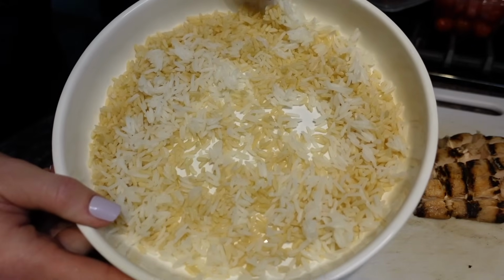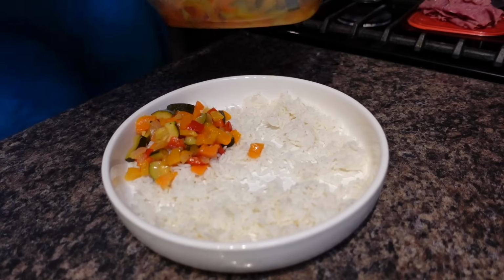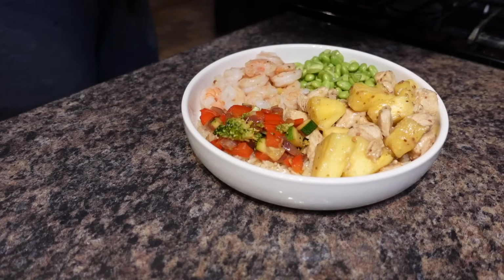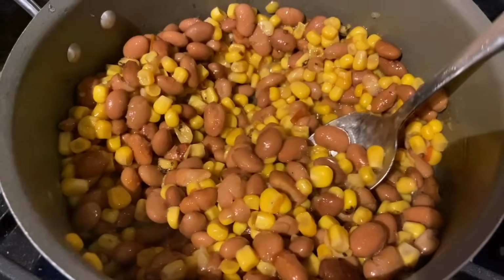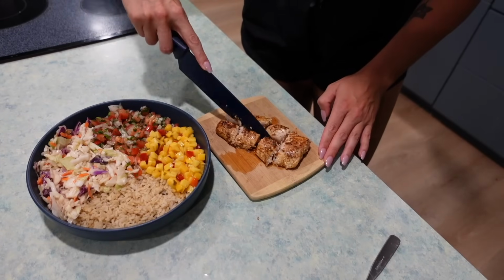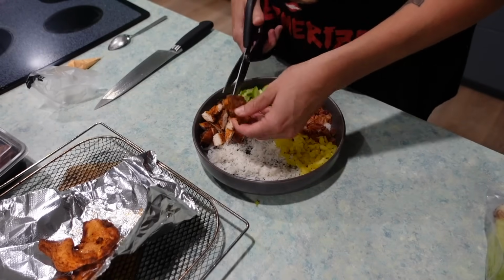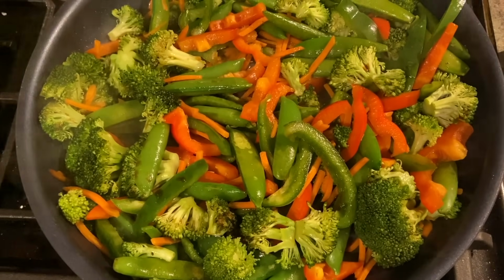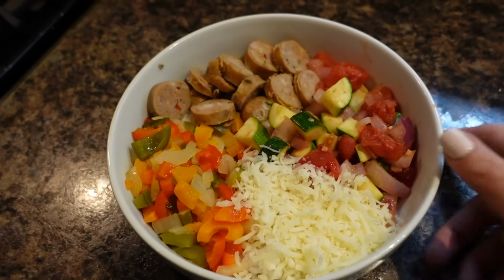24 Healthy Bowl Recipes That Helped Me Lose 70 lbs | Quick & Easy Recipes | WeightWatchers Points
Today I am sharing 24 quick & easy bowl recipes that are low in weightwatchers points and packed with filling ingredients!

most of these bowls are 7-12 points on weightwatchers- it just depends on the ingredients and base you decide to use: don't be afraid to get creative (:

0:00 intro
1:16 cobb
3:04 buffalo chicken
4:40 breakfast
5:33 reuben
7:49 falafel
9:46 club sandwich
11:10 shrimp teriyaki
13:06 caprese
14:32 california roll
15:52 burger
17:58 chipotle
20:21 pulled pork
22:02 fish taco
24:21 greek
25:39 jerk chicken
26:50 bang bang shrimp
29:04 chicken bacon ranch
30:16 meatloaf
32:20 veggie
33:17 thai peanut
34:38 stir fry
36:12 jambalaya
37:24 poke
38:45 italian sausage

Blender bottle I use

Walking pad I use

Roller skates I use